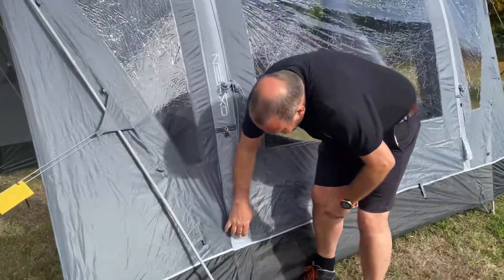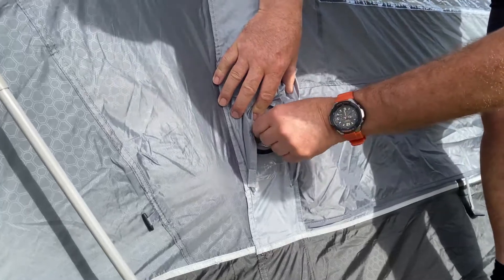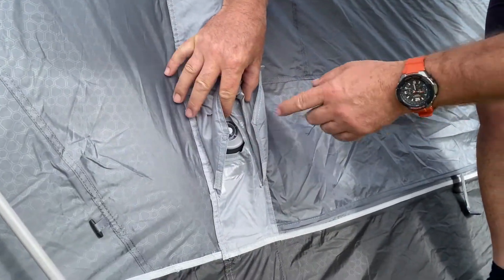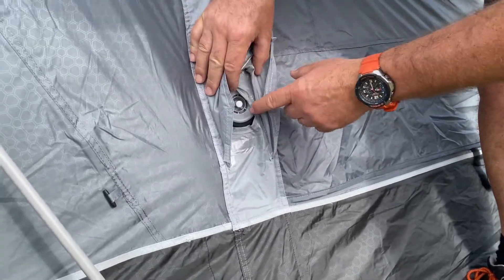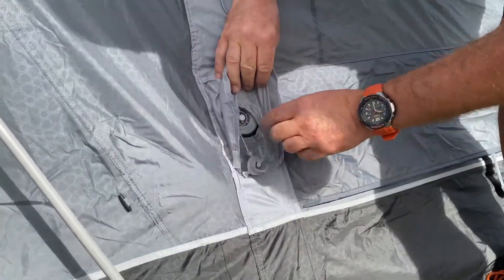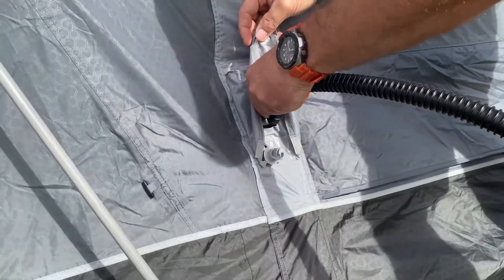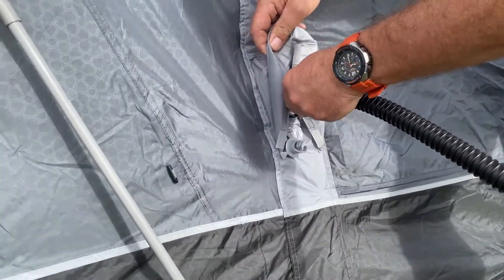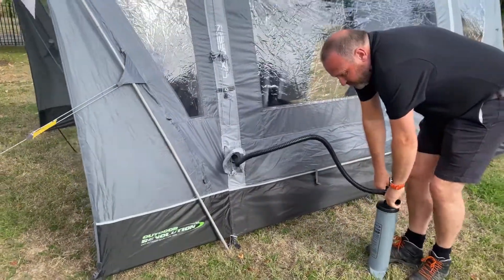Dynamic Speed Valve Explained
Check out how to inflate and deflate the Dynamic Speed Valve.